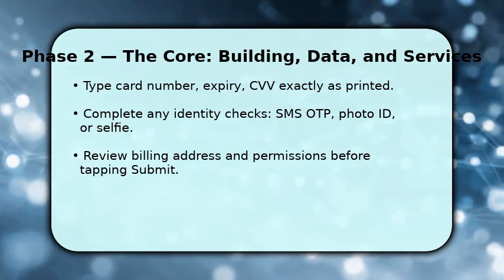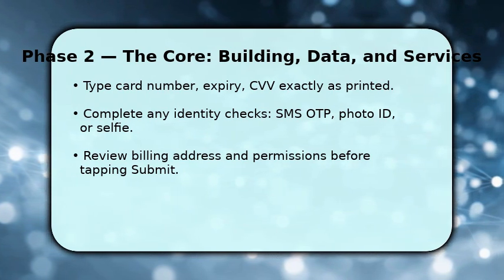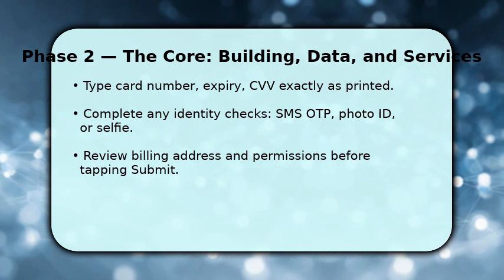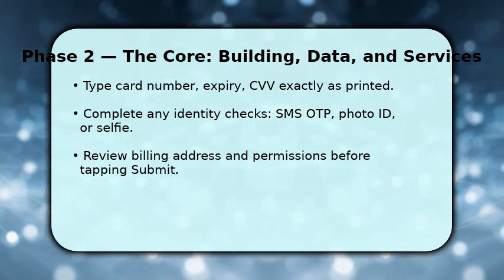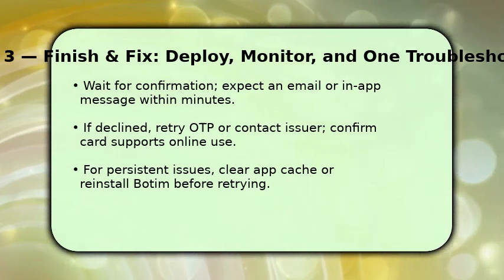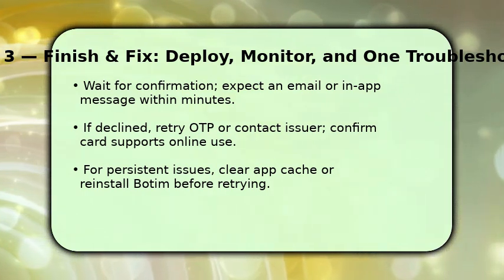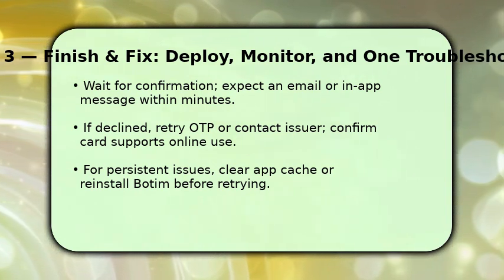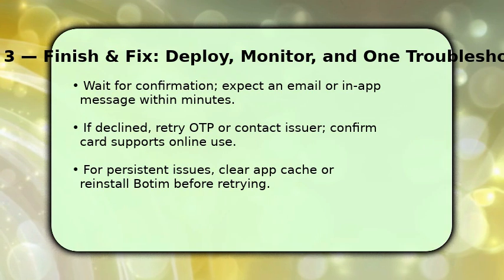How to Apply Botim Card - Step by Step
How to Apply Botim Card - Step by Step | 🔒 Surfshark VPN Deal — Stay private and secure. $1.99/mo + 3 Months Free ▸

Learn the detailed process of applying Botim card for your business needs. This step-by-step guide covers everything from understanding different types to actually using them in daily operations.